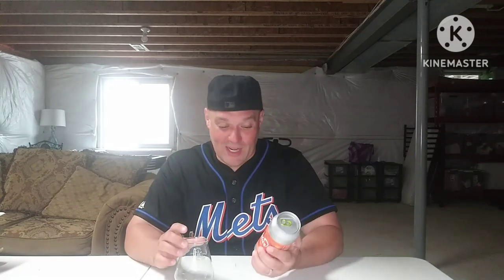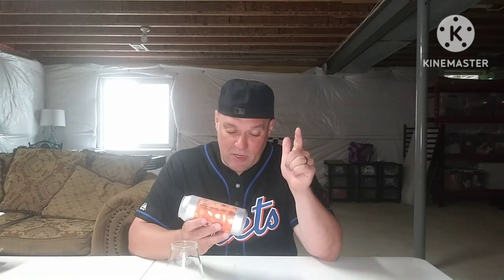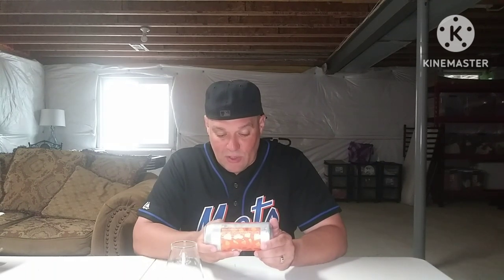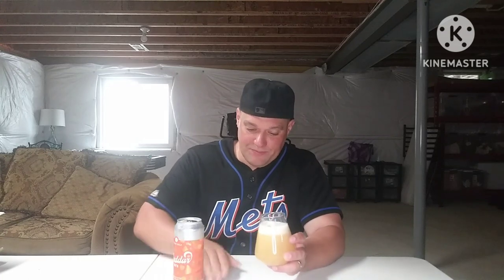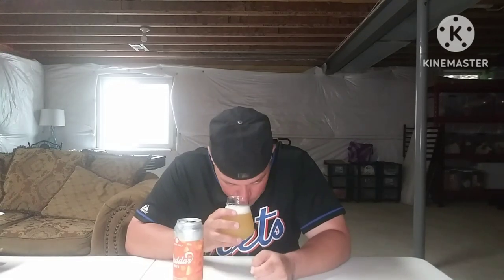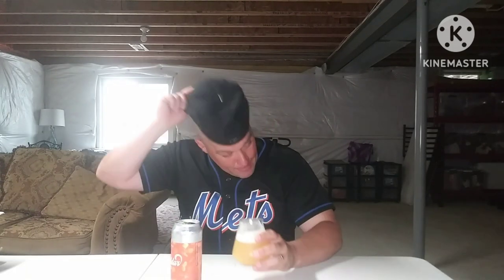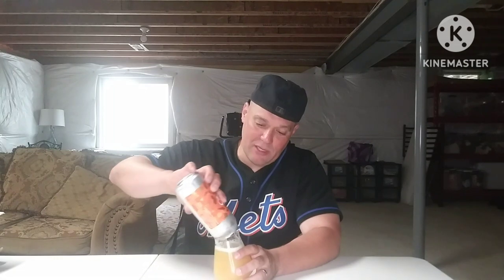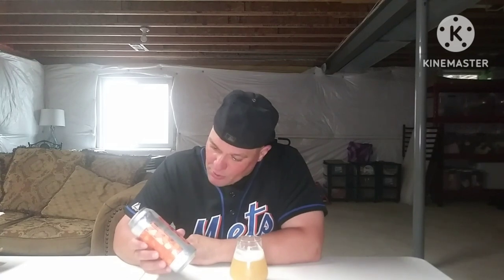Cheddar Bits - Other Half Brewing / Weldwerks Brewing Co. "Get A Nose On Er" Brew Review's.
Other Half Brewing in collaboration with Weldwerks Brewing Company beer review of Cheddar Bits. An 8.5% ABV Imperial DIPA.

Another fun mash up with our friends from Colorado @weldwerksbrewing of Cheddar and Juicy Bits. We pulled together the best aspects of each recipe into one and hopped it with Citra, Citra Cryo, Cashmere, Cashmere Cryo, Ekuanot, Mosaic and El Dorado.

untappd: RidgeOpolus